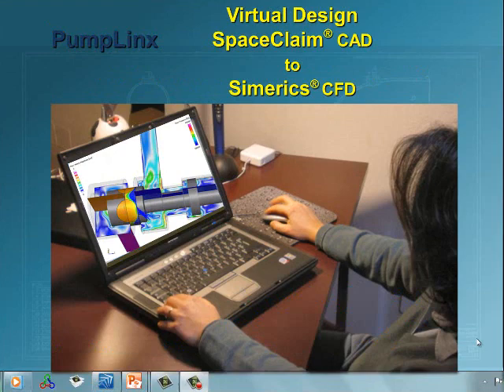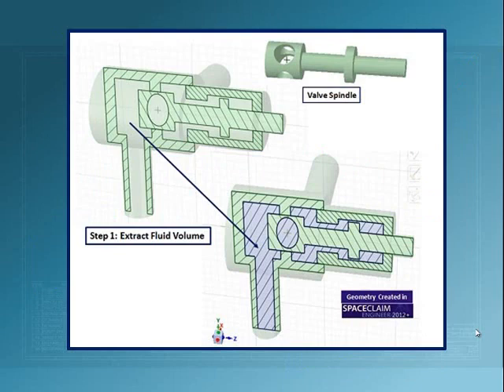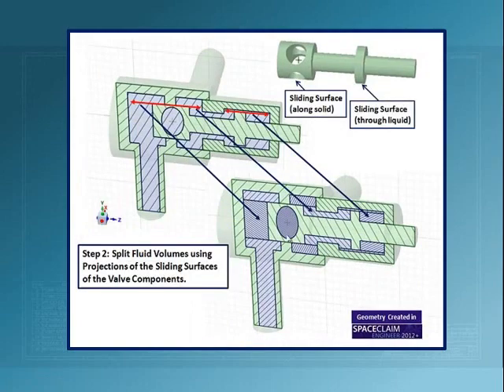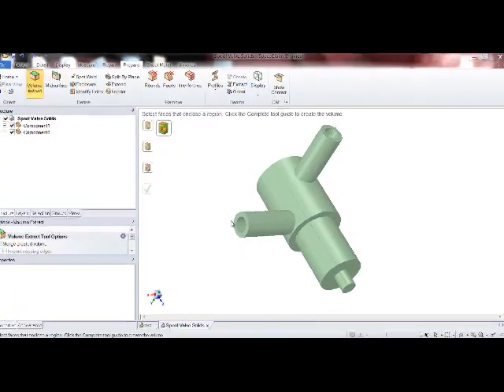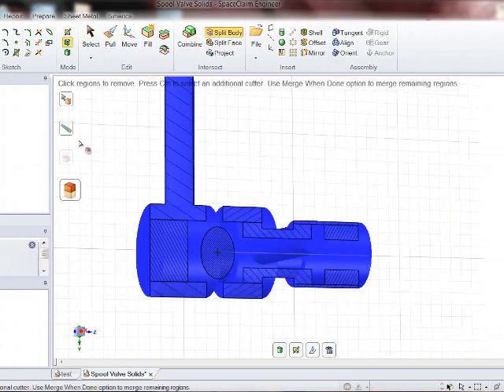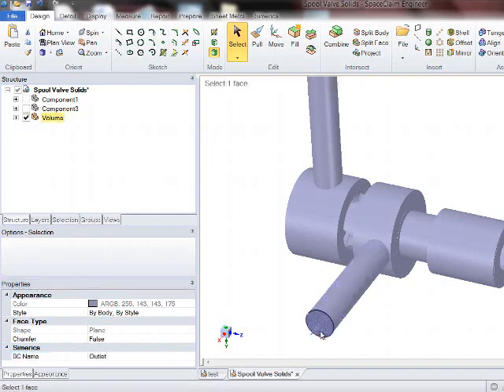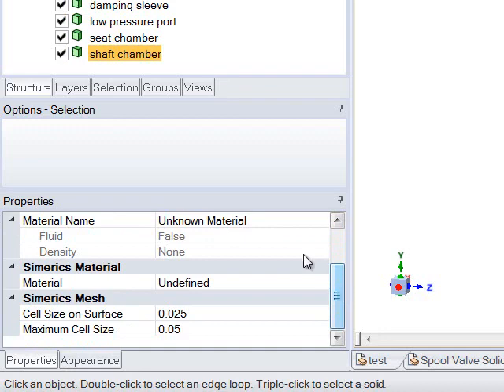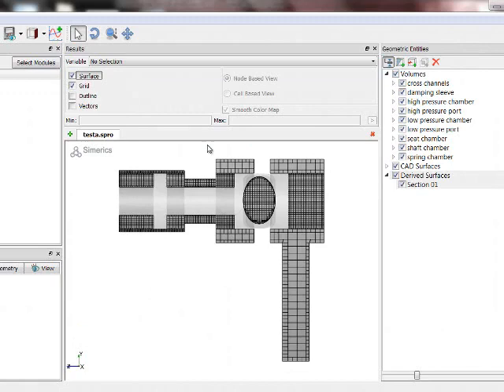SpoolValve CFD Simulation Demo using PumpLinx